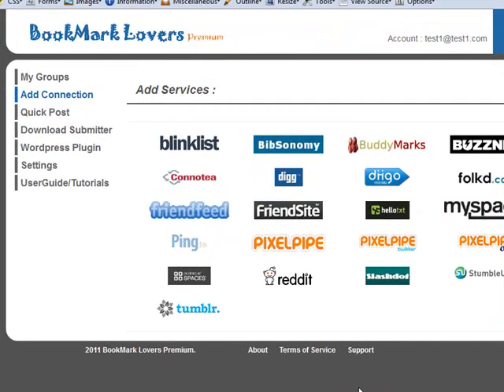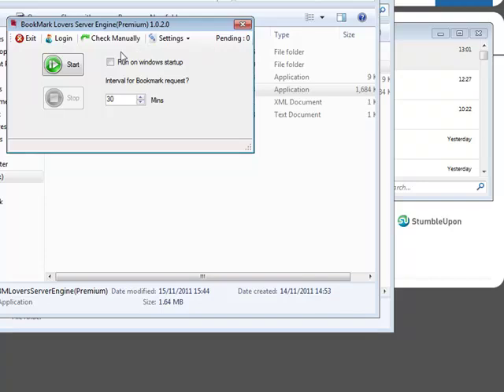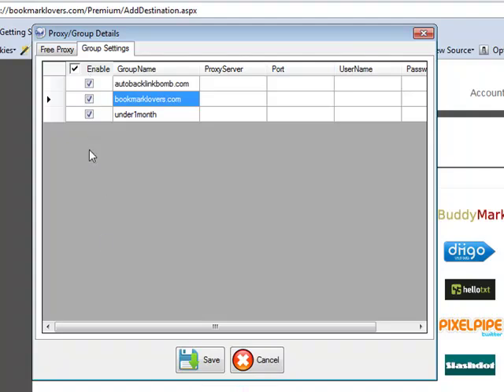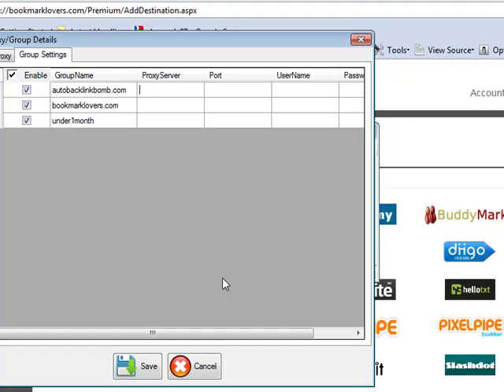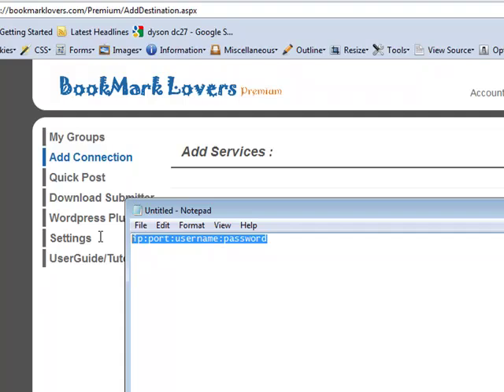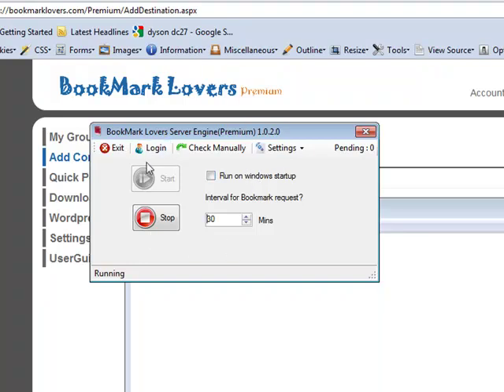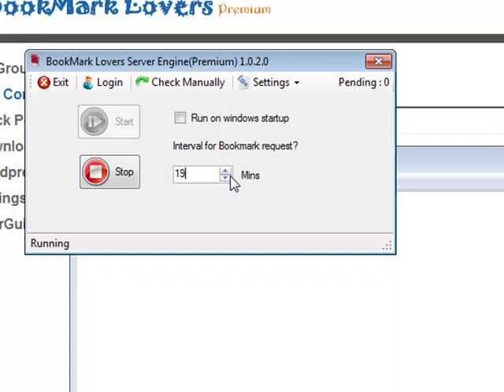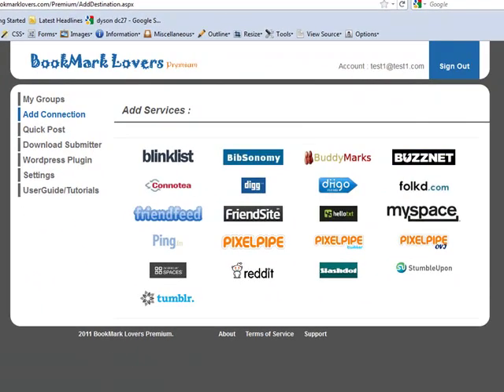Bookmarklovers - top search engine rankings with auto backlinks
wordpress seo plugin gets top google rankings - demo 3